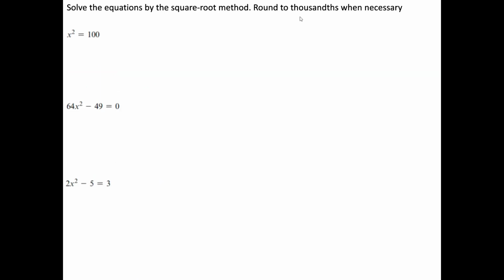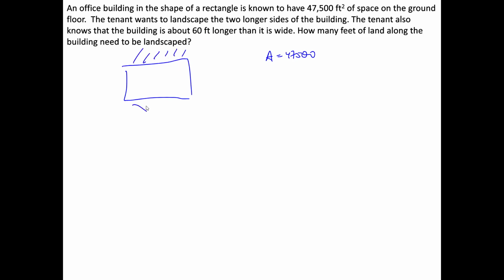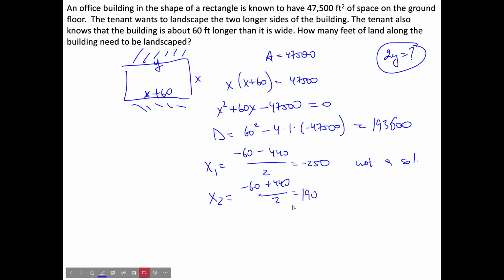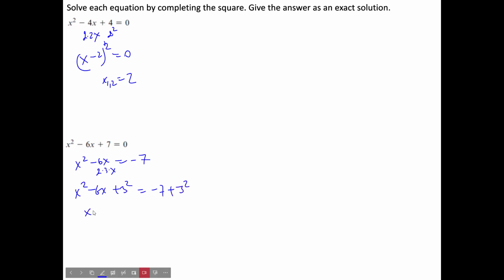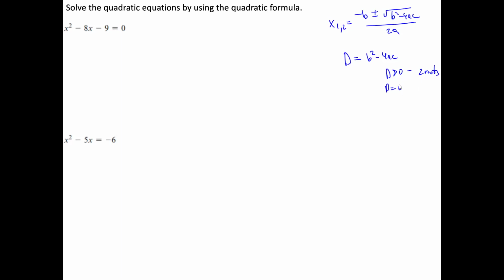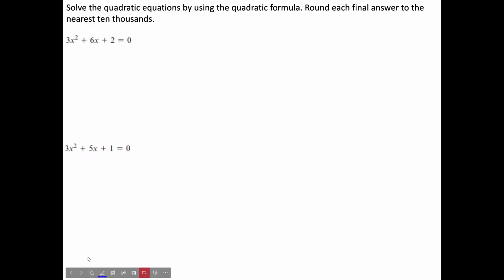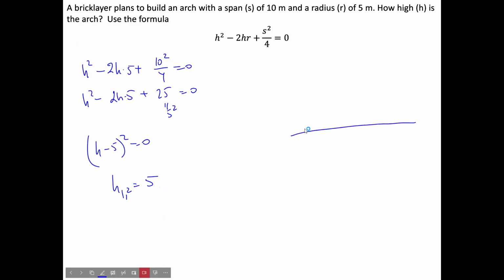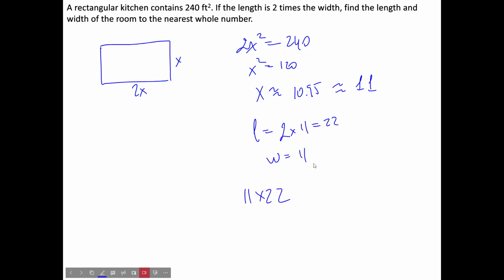April 10, 2024 55675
Quadratic Equations
Practice